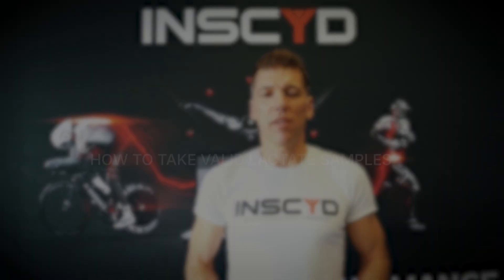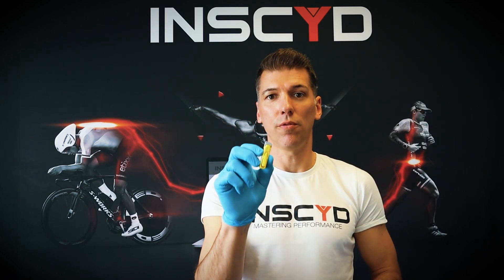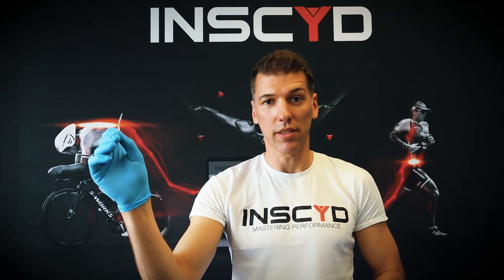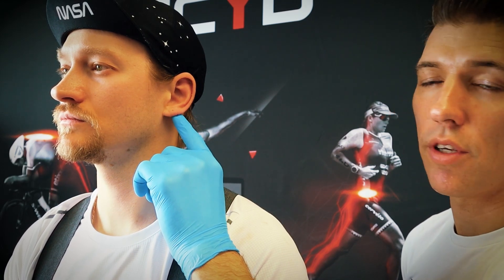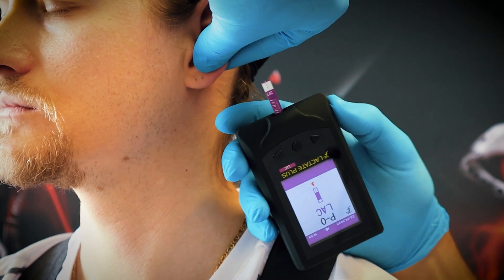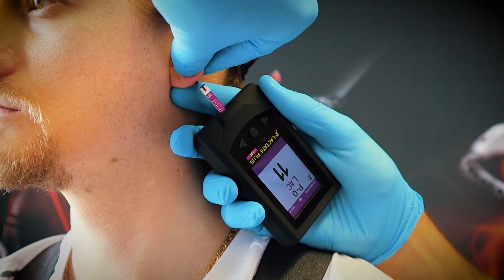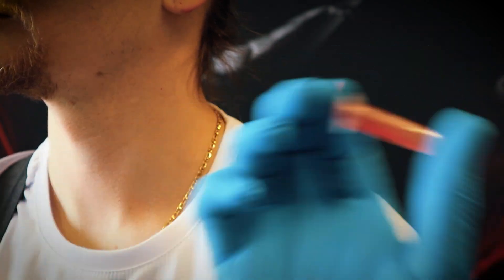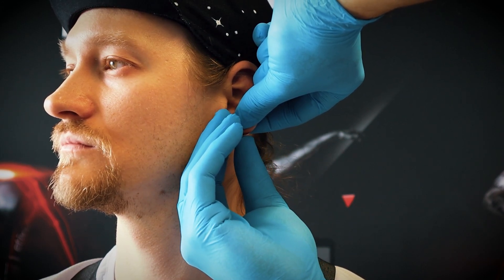Lactate Sampling Tips You Wish You Knew Sooner!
Want to improve your lactate sampling techniques? In this video, we'll share tips and tricks for better lactate testing that you'll wish you knew sooner!

We compare finger prick vs earlobe methods, show you how to use the Lactate Plus meter, and guide you through every step— from using lancet for lactate testing to avoiding common errors in field and lab settings.

📌 What you'll learn:
- Best practices for lactate testing for coaches
- How to use a manual lancet vs auto lancet
- When to choose earlobe over finger sampling (with science-backed reasoning)
- Setting up and using the Lactate Plus meter
- How to avoid local blood flow restriction errors

🧪 Perfect for: endurance coaches, sports scientists, exercise physiology students & lab professionals.

📍 Timestamps:
00:00 – Intro
00:40 – Gloves & hygiene
01:40 – Lancets: auto vs manual
03:10 – Earlobe vs finger explained
05:30 – Using Lactate Plus meter
08:00 – Sample handling tips
10:30 – Capillary collection tips